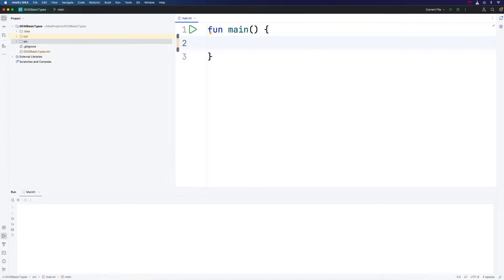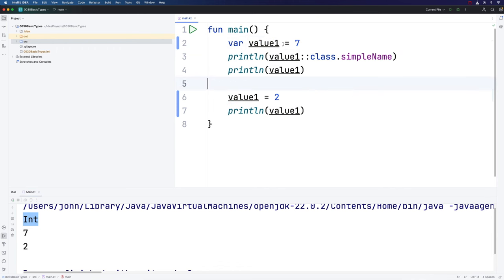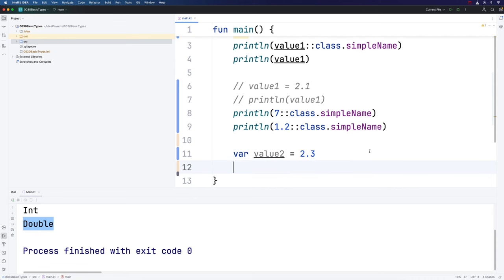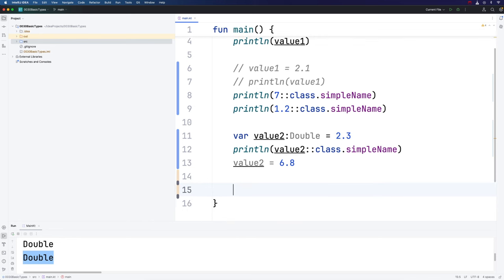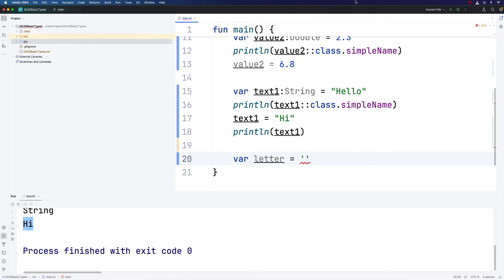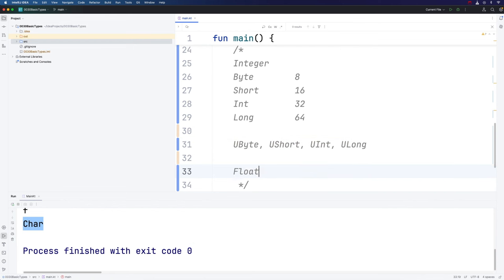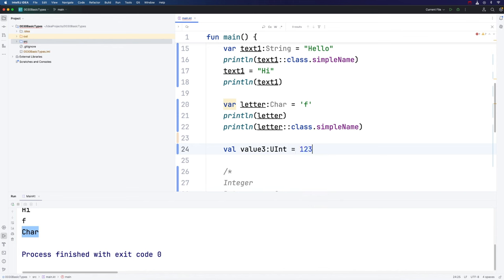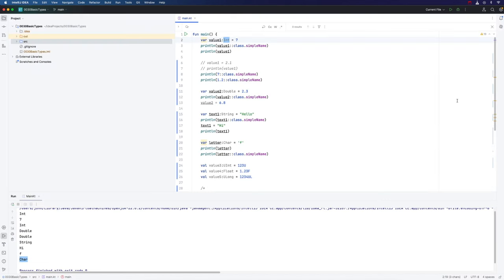Basic Types in Kotlin: Kotlin for Complete Beginners 003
This video introduces the concept of a variable 'type' and discusses all the basic variable types in Kotlin, plus we'll cover some things that will likely catch you out, especially if you've coming to Kotlin from a different programming language.